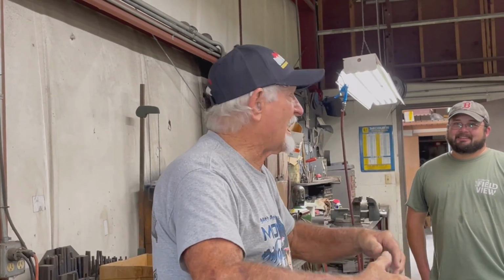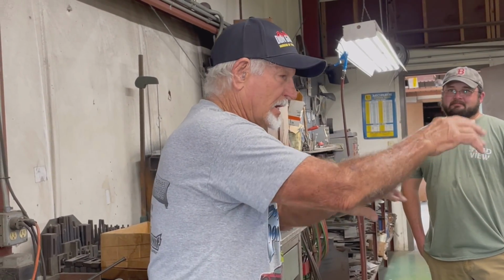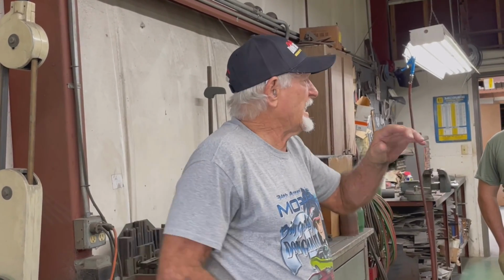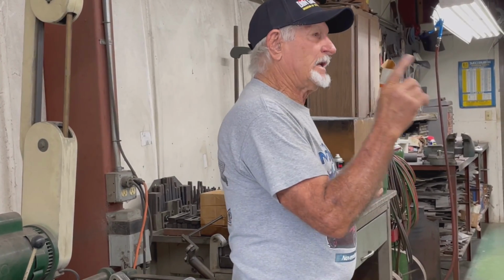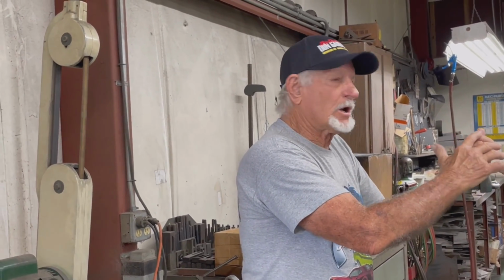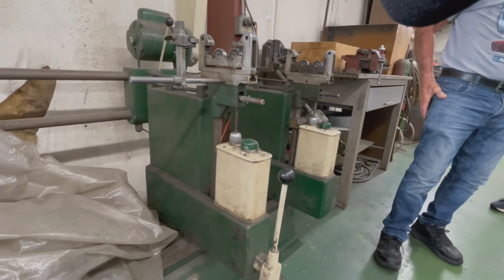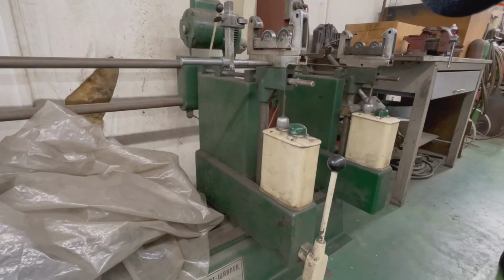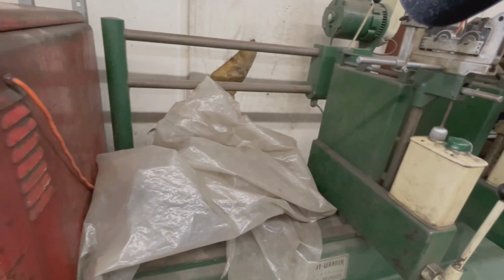Big Daddy Don Garlits Stories-3-This machine will change your life!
This series of Don Garlits stories were documented during a 2 hour tour of his facilities in Ocala Florida on August 18, 2023.  Big Daddy himself told us the story of how a piece of equipment transformed his business from a two-stall burnt out old gas station to a the most modern speed shop in the Southeast US. A story of hard work, perseverance and ingenuity.